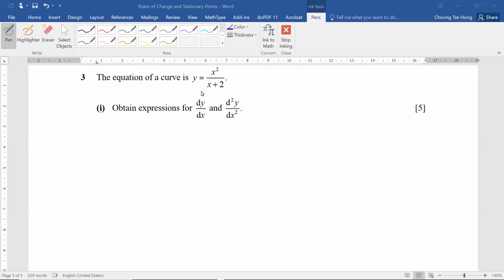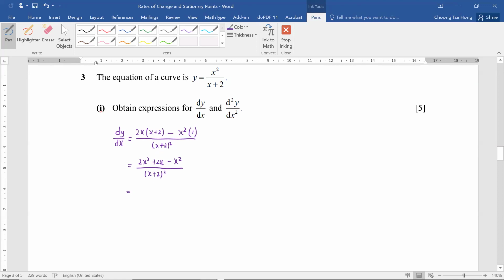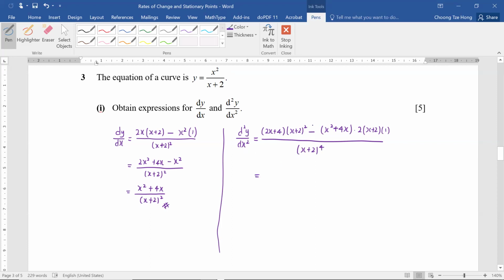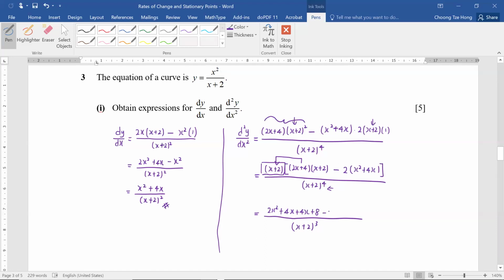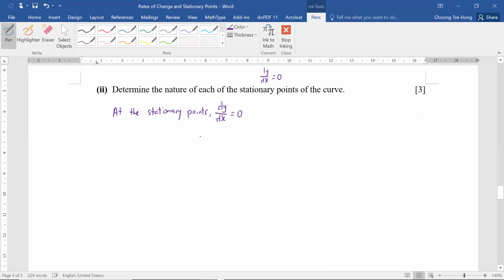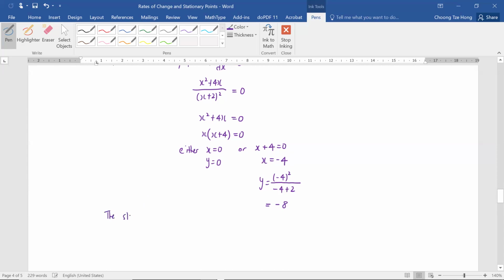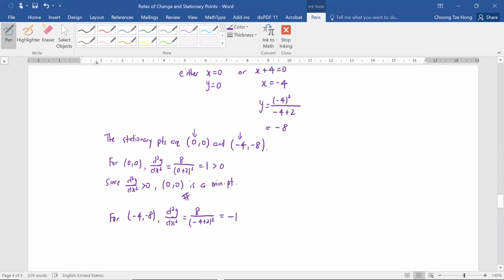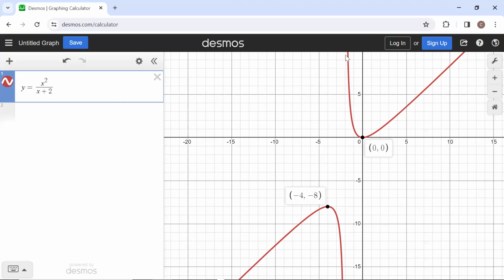𝐆𝐂𝐄 𝐎 𝐋𝐞𝐯𝐞𝐥 𝐀𝐝𝐝𝐢𝐭𝐢𝐨𝐧𝐚𝐥 𝐌𝐚𝐭𝐡𝐞𝐦𝐚𝐭𝐢𝐜𝐬 - 𝟐𝟎𝟏𝟑 𝐏𝟏 𝐐𝟏𝟏 [𝐒𝐭𝐚𝐭𝐢𝐨𝐧𝐚𝐫𝐲 𝐏𝐨𝐢𝐧𝐭𝐬]